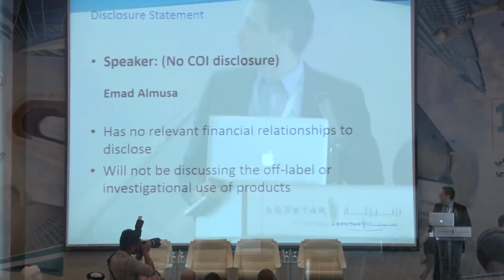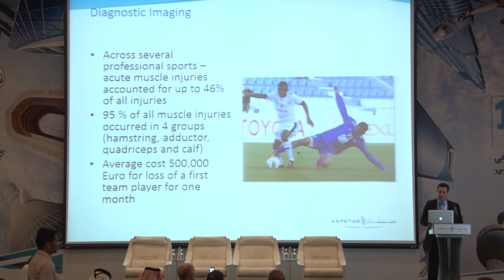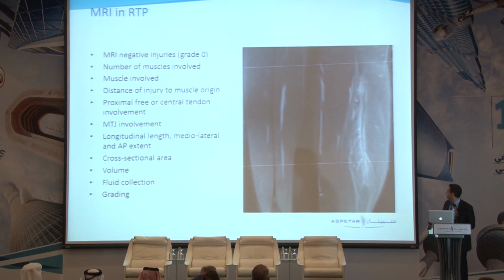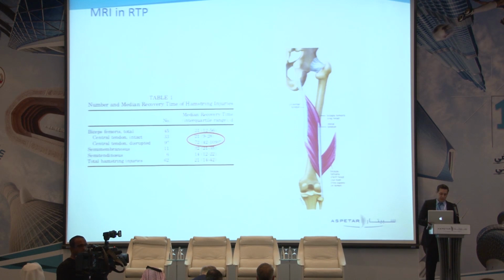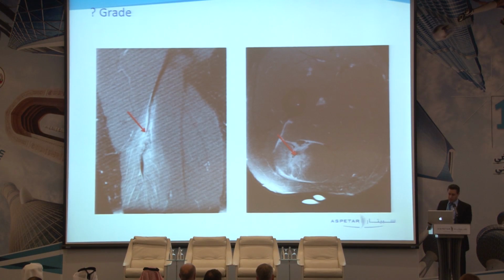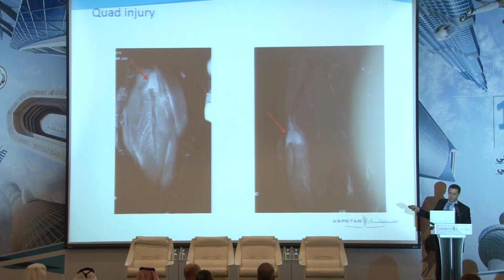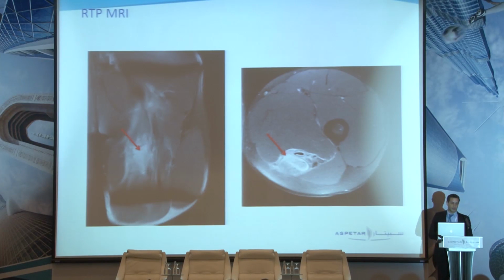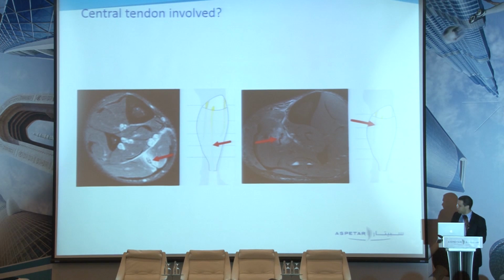The Value of MRI in Predicting Return to Play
Dr. Emad Al Musa
Chief of Radiology - Aspetar